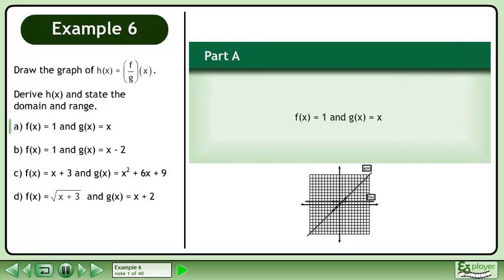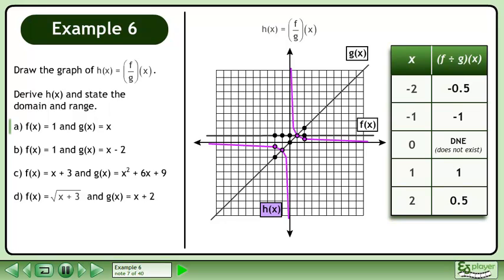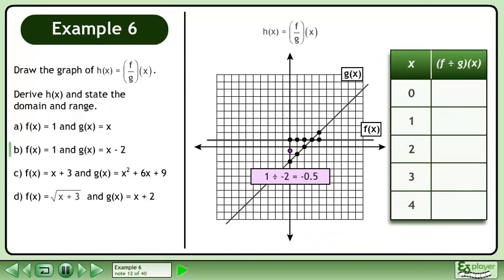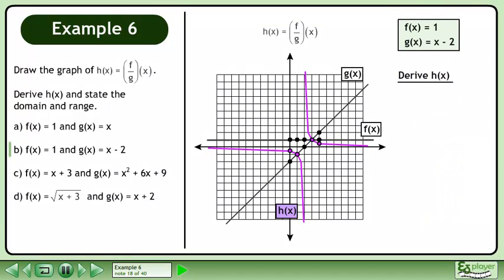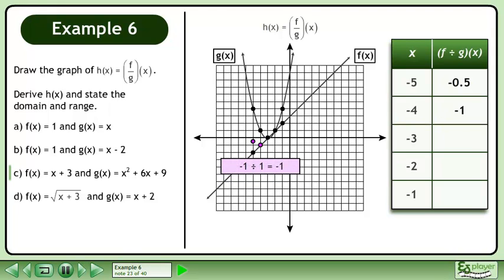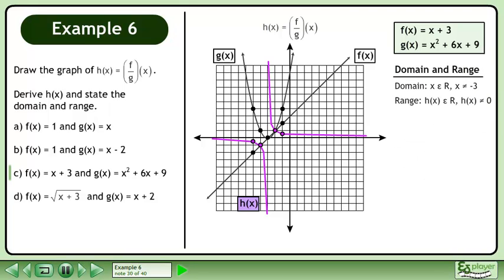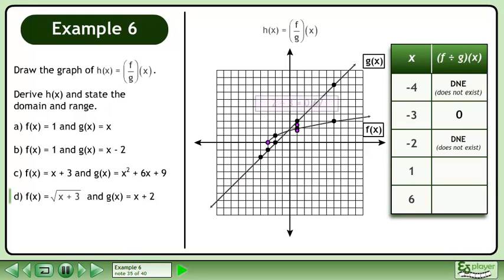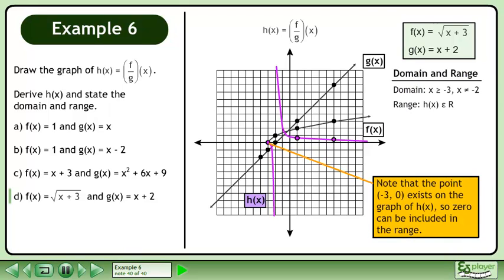Function Operations - Example 6